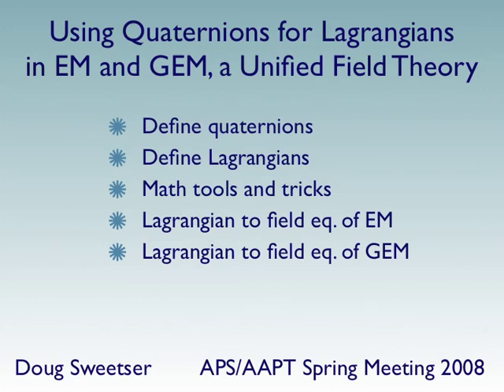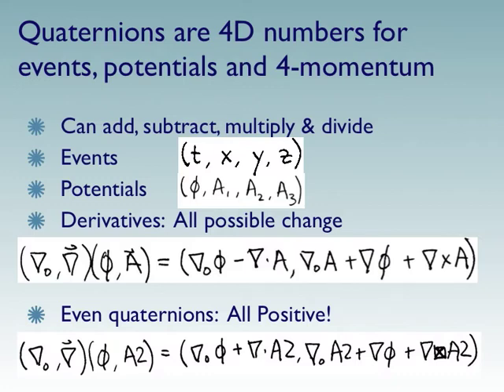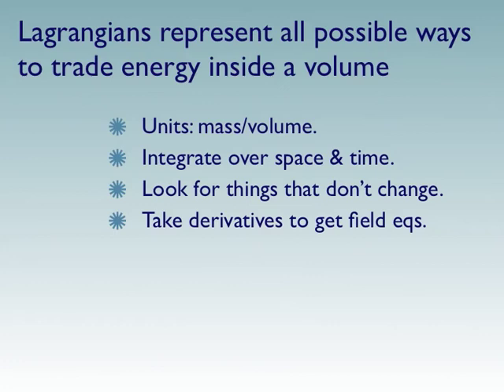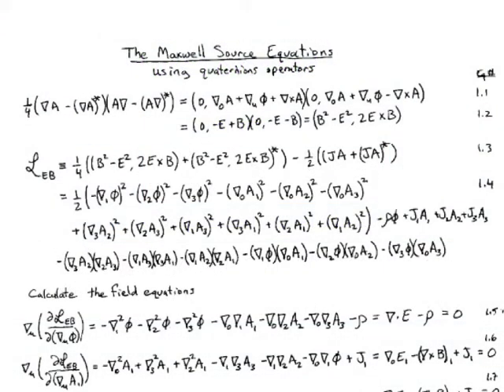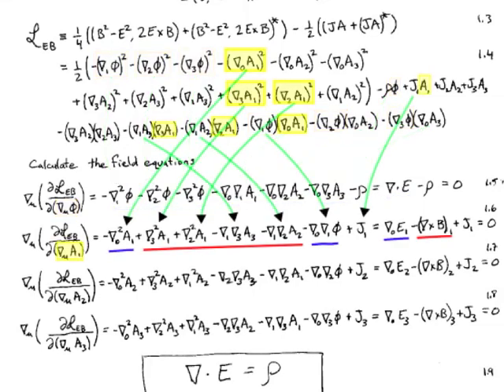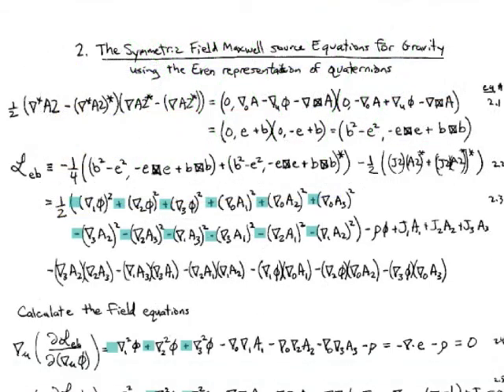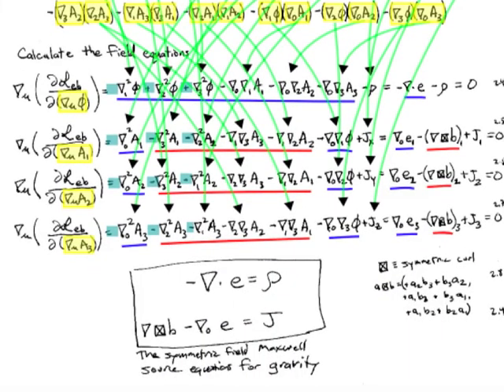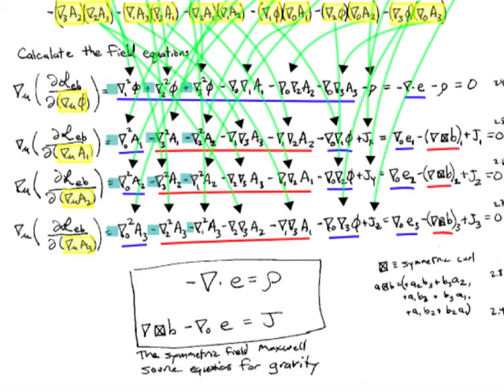Using Quaternions for EM and GEM, Manifestly Covariant Form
This talk shows how to derive the Maxwell equations starting from quaternions, a type of 4D number. A variation of the EM Lagrangian leads to the GEM field equations. A time dependent form of Newton's field equations can be seen in the GEM field equations, a good thing.

NOTE: this is _exactly_ the same talk as one with a similar title, except I changed the notation from the Cartesian t, x, y, z to far more general 0-3 subscripts.